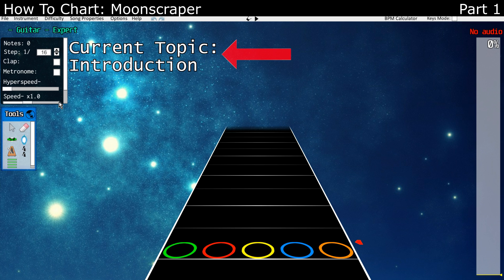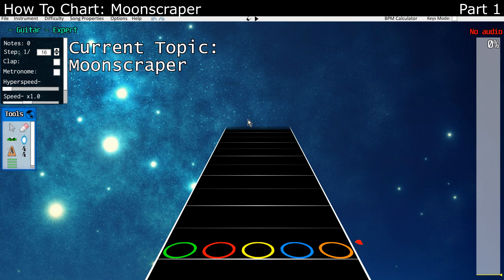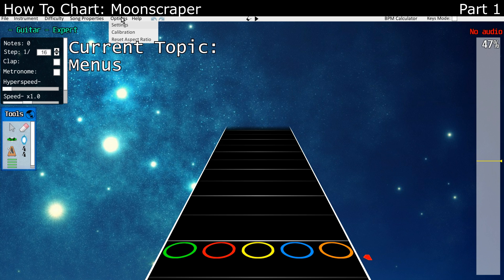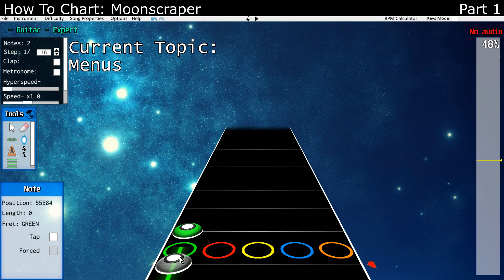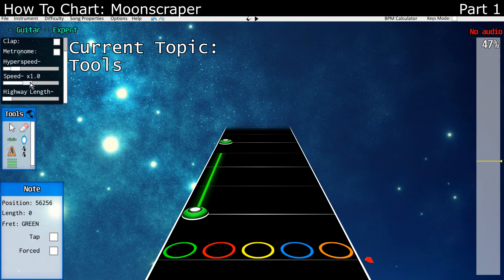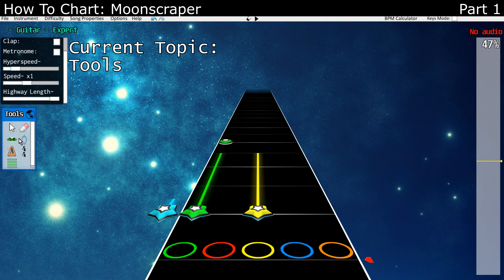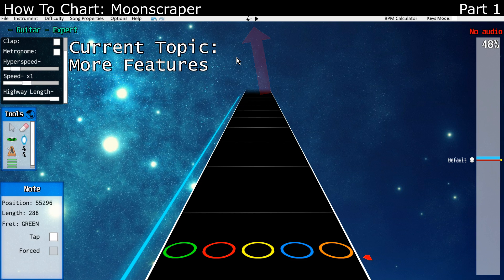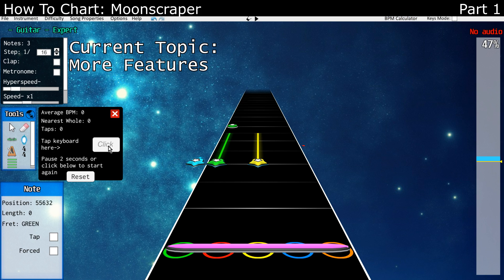Basics of Charting Part 1: Moonscraper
This is part 1 in a series about charting basics. There's a focus on GH3 charting and using Moonscraper to chart. The intent is to explain the basic start to finish of making a chart for someone who has never done it before.

0:00 - Intro
0:40 - Moonscraper
0:54 - Navigation
1:09 - Menus
2:25 - Tools
3:38 - More Features
4:26 - Outro

- - - - - - - - - - - - - - - - - - - - - - - LINKS - - - - - - - - - - - - - - - - - - - - - - - - - -